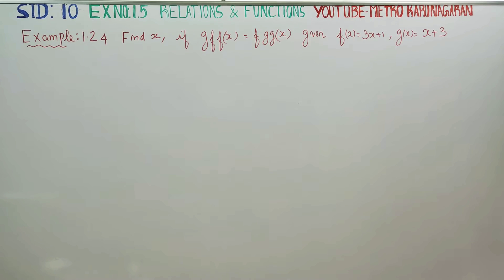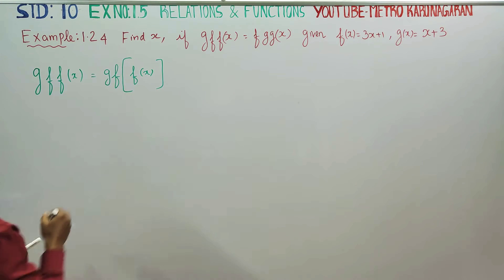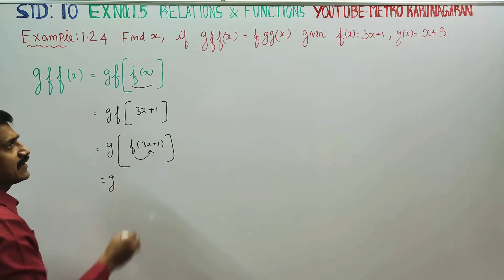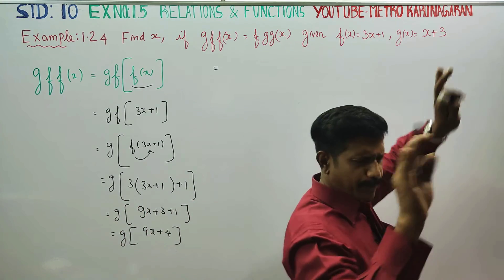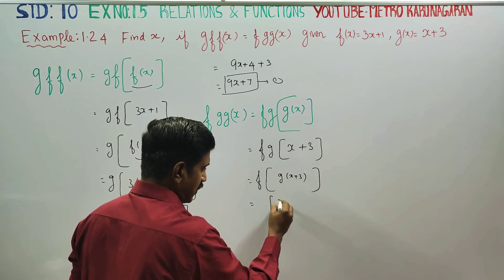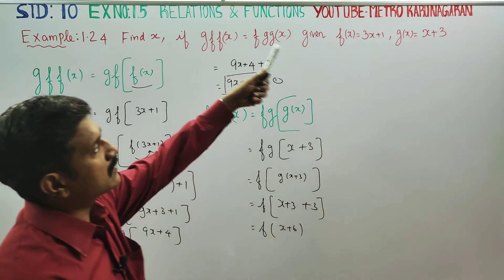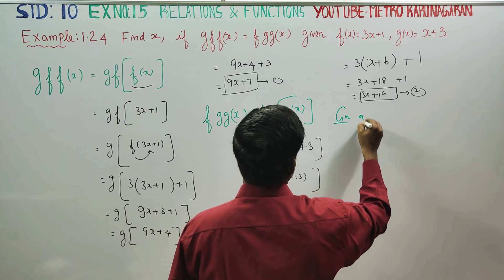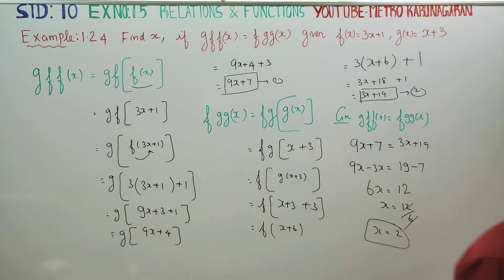10th Std Maths Ex.1.5 (Example 1.24) Find x if gff(x)= fgg(x), given f(x)= 3x+1 and g(x)= x+3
10TH STD MATHS